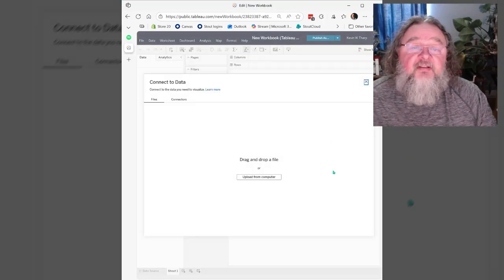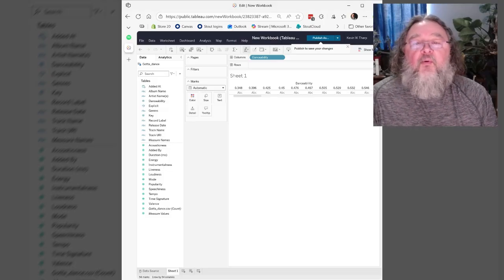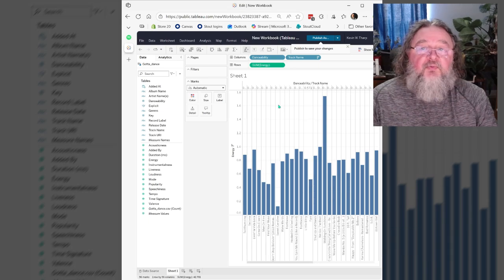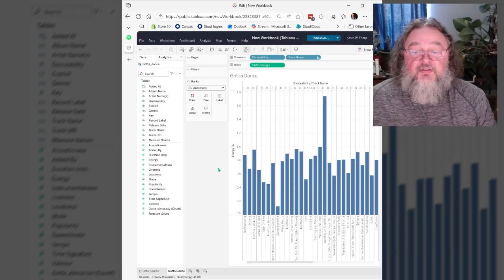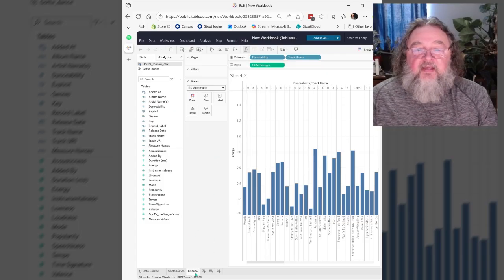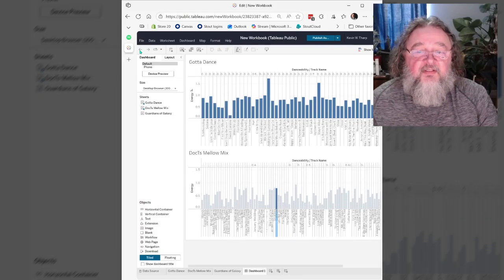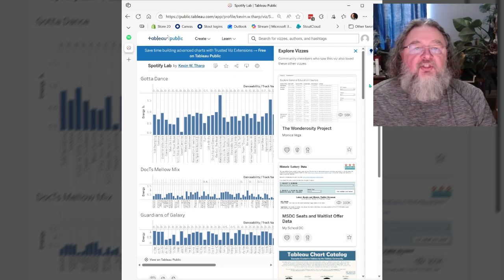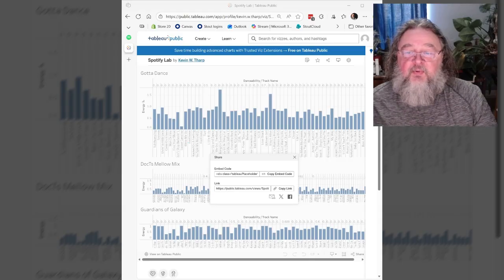Spotify Lab Walkthrough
This lab takes a look at how to use Tableau Public to create a visualization of data from my Spotify Playlists. The Spotify Playlists along with the data about each song in the playlist have been exported using Exportify.  This video picks up from after you have created the Tableau Public Account and also Exported playlists from Spotify through Exportify.  It focuses on introducing you to the process of importing data into Tableau Public, creating 3 sheets representing 3 Spotify lists, combining the visualizations into a common dashboard.